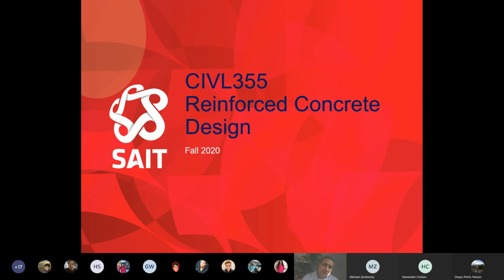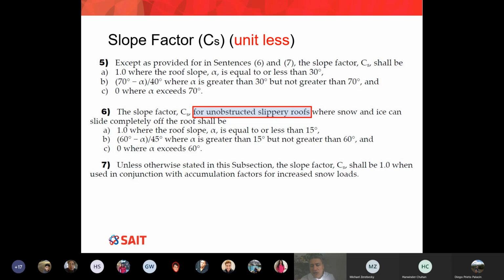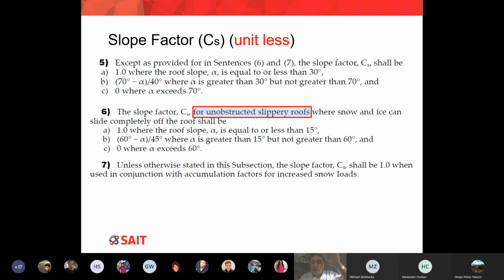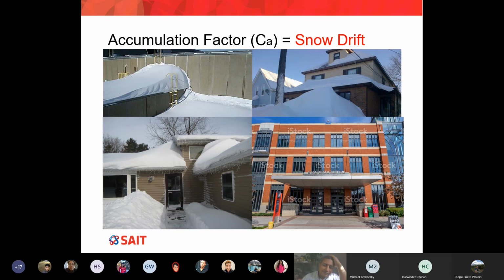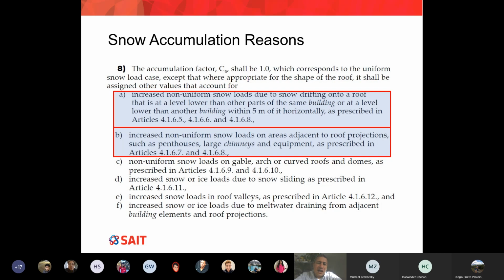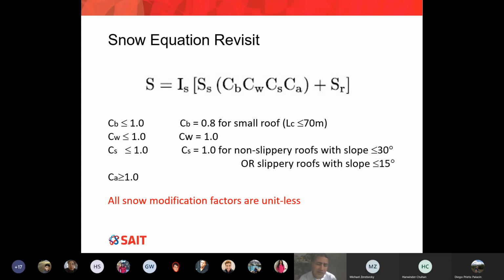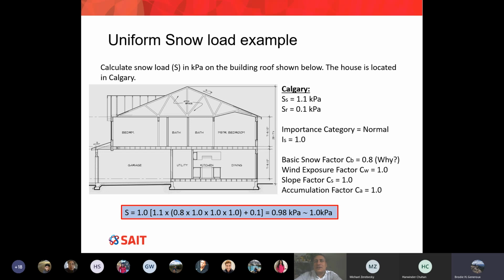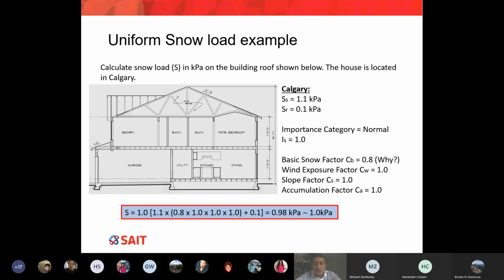Snow Load Part III